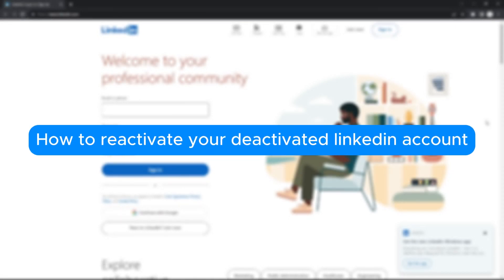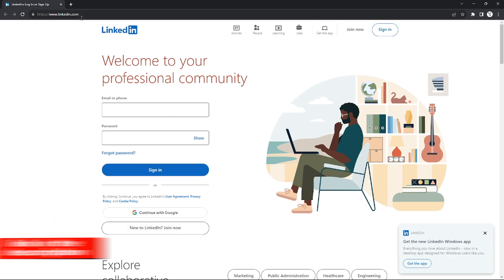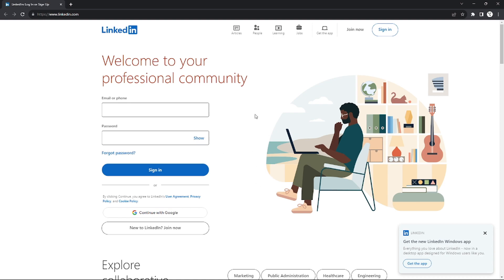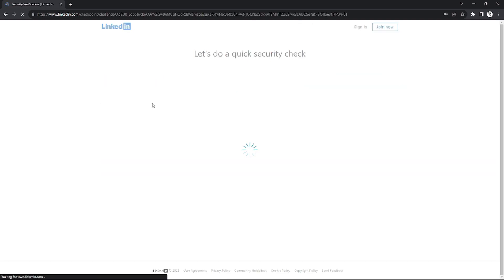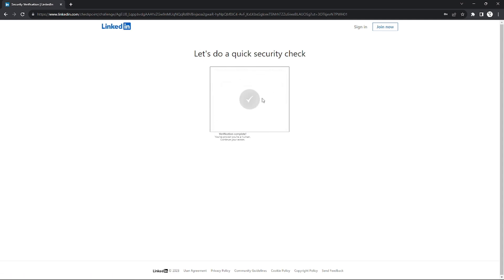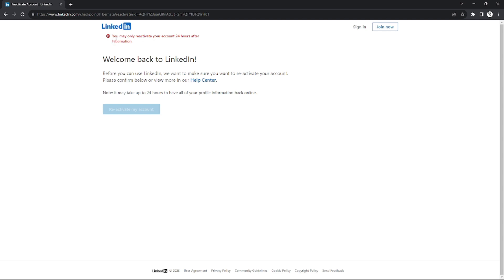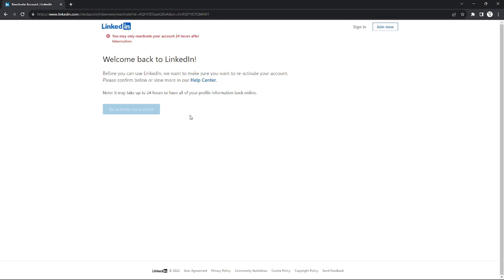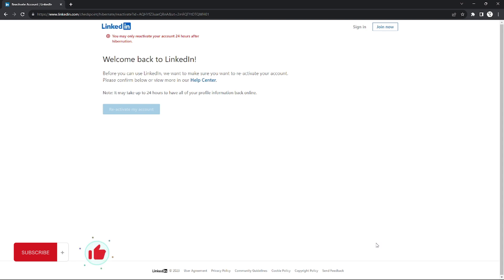How to Reactivate Deactivated Linkedin Account (2026) Reactivate Deleted Linkedin Account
In this video, we have shown How to Reactivate Deactivated Linkedin Account / Reactivate Deleted Linkedin Account / recover deleted linkedin account / recover permanently deleted linkedin account